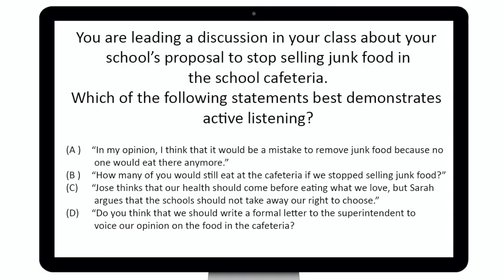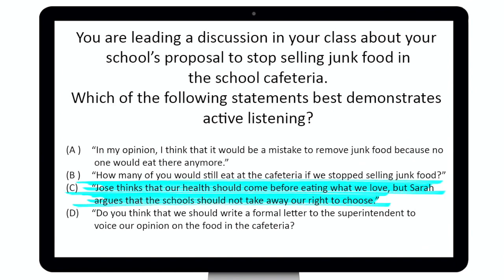Pass the Praxis Elementary Multi Subject Exam (5001): A Comprehensive Study Guide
Do you need to pass the Praxis Elementary Multi Subject Exam (5001)?

Join test prep expert – Bob – as we walk you through everything that you need to know to pass. This video will provide important information about the exam - including structure, format, & content - as well as share proven techniques to help you pass.

🔗 LINKS 🔗

🔎 CHAPTERS 🔎

00:00 - Intro
00:34 - Test Format
01:33 - Test Length
02:16 - Question Types
03:22 - Test Scoring
04:23 - Where & When to Test
05:12 - Test Details
06:39 - Subtest 5002: Reading & English Language
07:50 - Subtest 5003: Math
08:51 - Subtest 5004: Social Studies
10:21 - Subtest 5005: Science
11:43 - How to Prepare